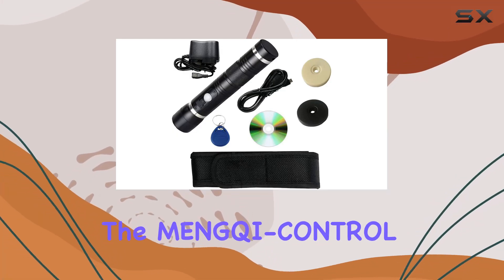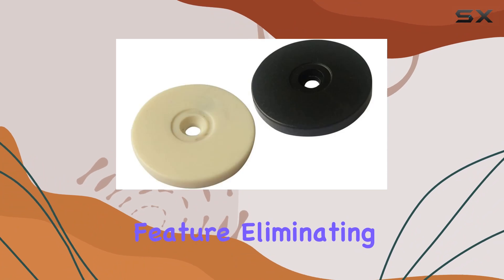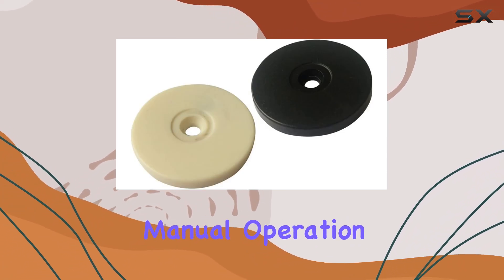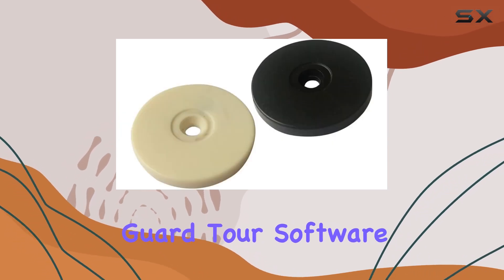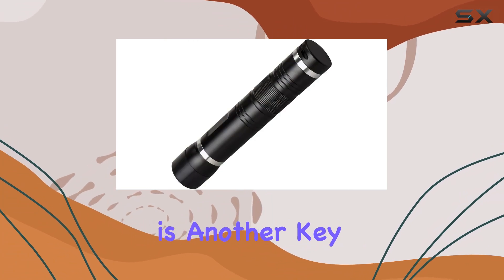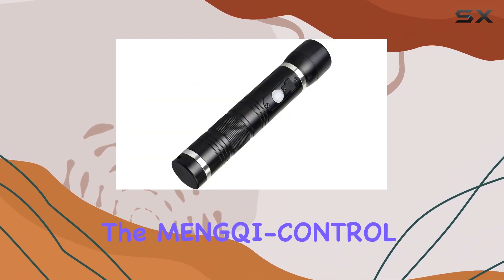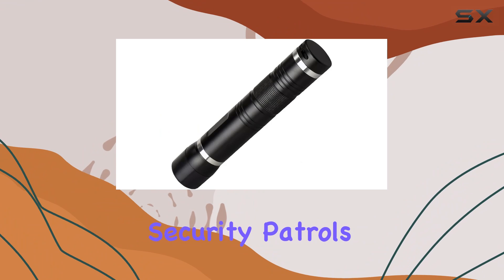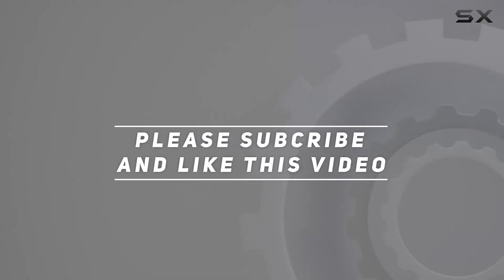MENGQI-CONTROL RFID Guard Tour Patrol System with LED Flash Light - Ultimate Security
0:00 Intro
0:06 Review

Things that we mentioned in this video:
Security Guard Tour Systems : B0739LKJ5T